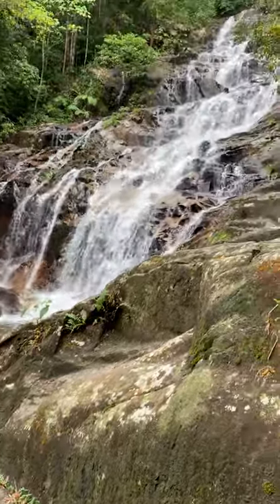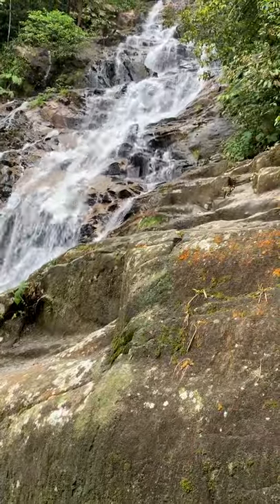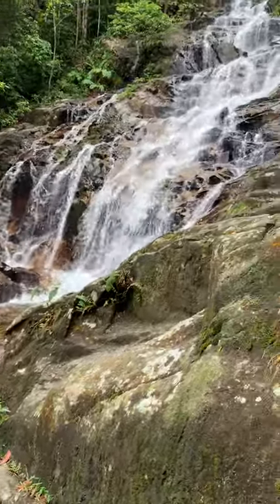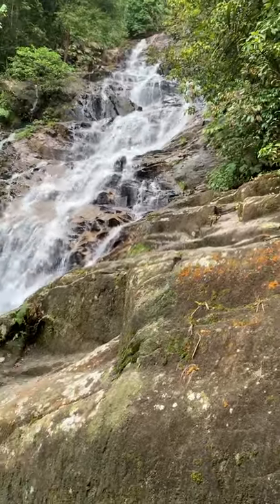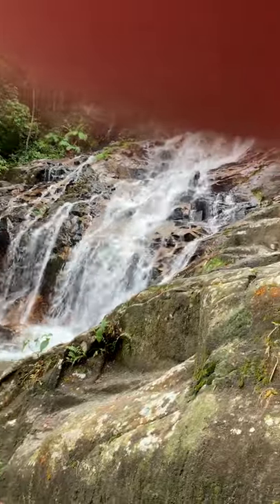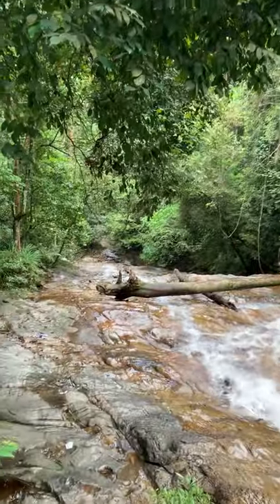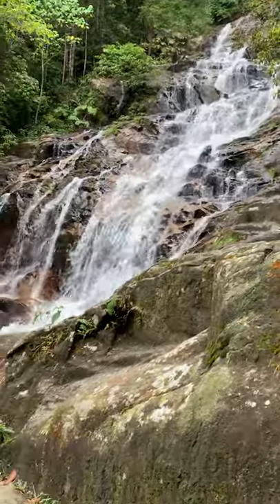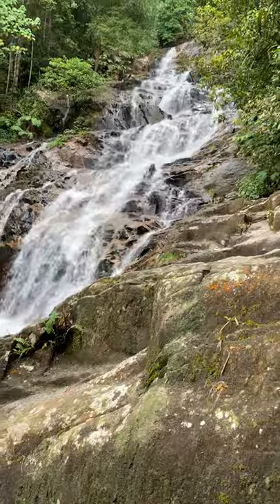Templer Park (near Kuala Lumpur) Waterfall (Part 1 of 2)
Templer Park is about a 40 minutes drive from Kuala Lumpur in Malaysia. The waterfalls are more like multiple run-offs, so you will see four different falls if you walk all the way up. Most people only trek to the third waterfall because the path is unpaved afterwards. However, with just an additional 5 to 10 minute walk, you can get to the top waterfall.

I would rate the hike a low to medium difficulty. The waterfall itself is pleasant but not impressive. (Part 1 of 2) (February 2020)